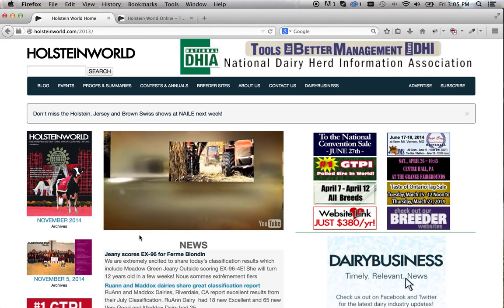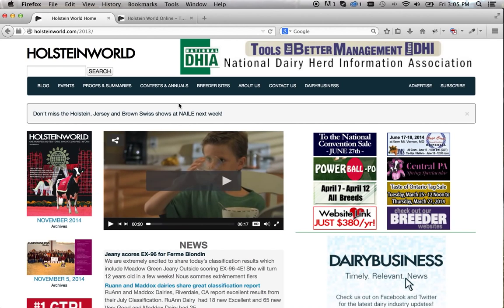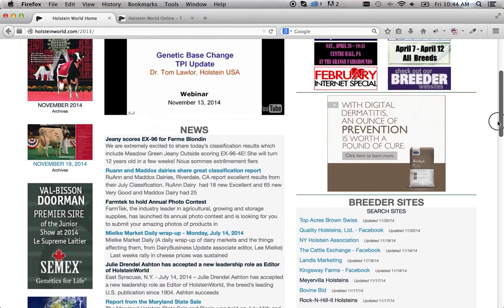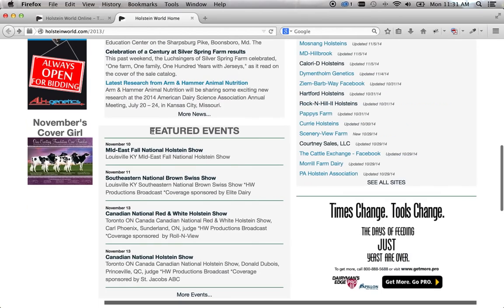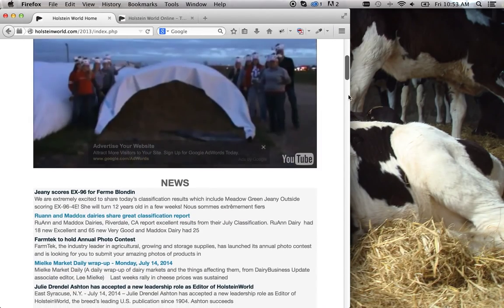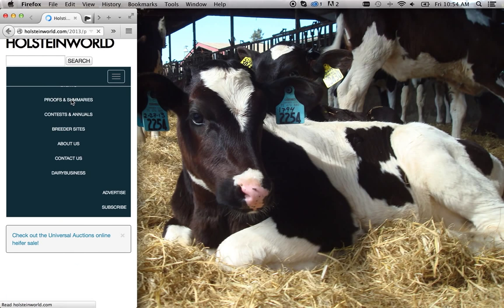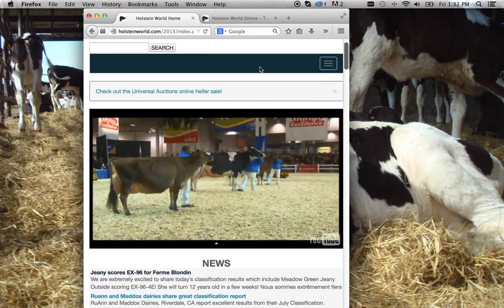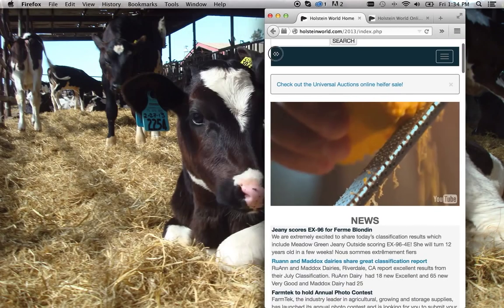Introducing the new holsteinworld.com website